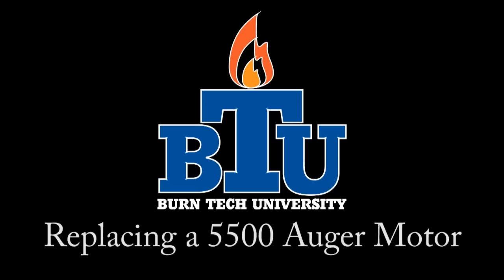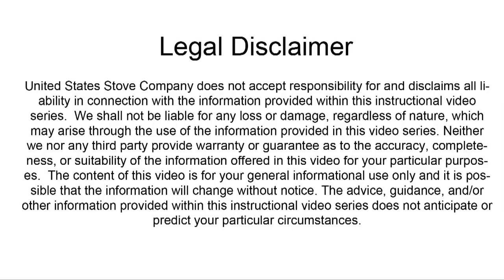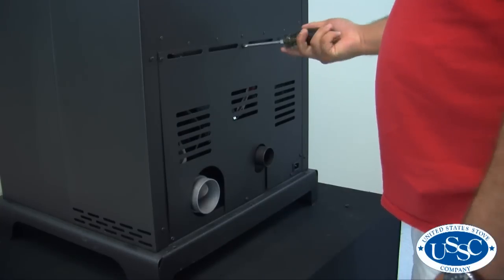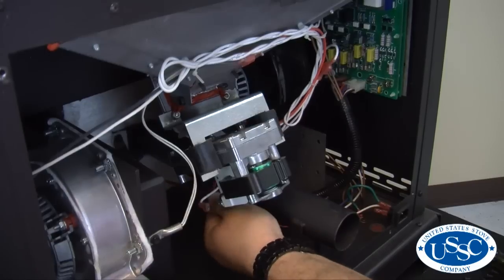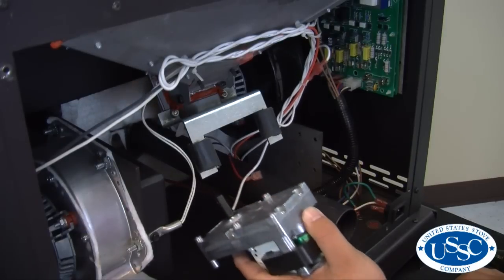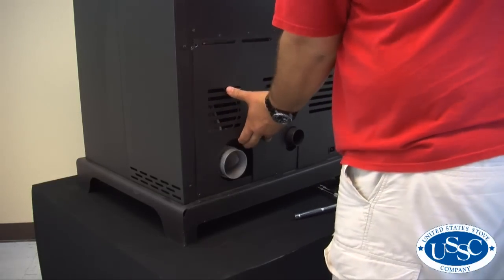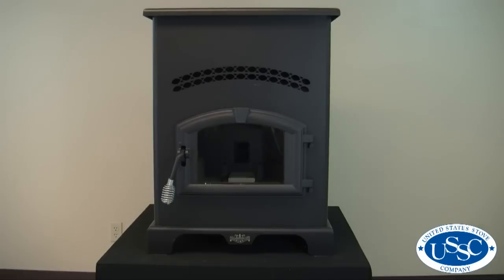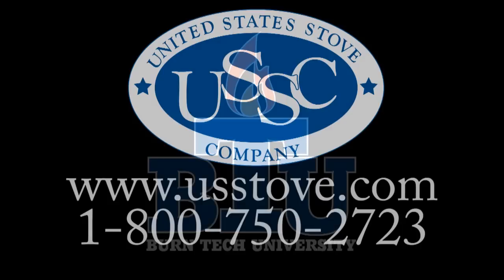5500 Auger Motor (80488) Replacement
How to replace the in 80488 auger motor the 5500.